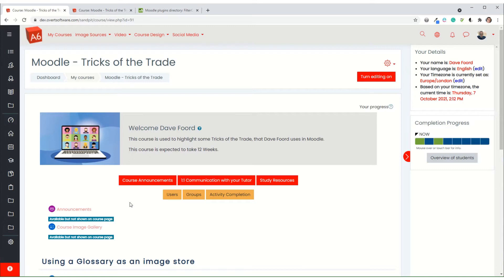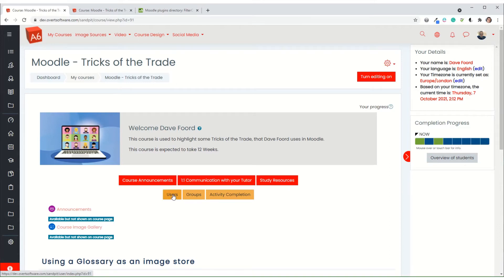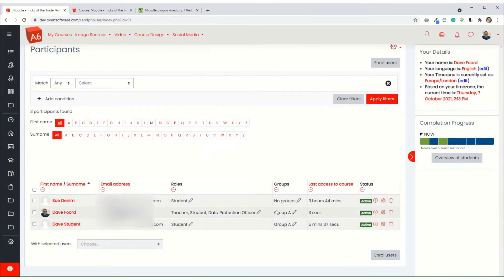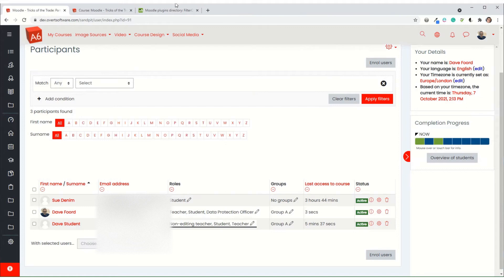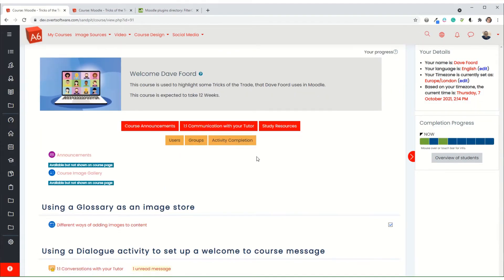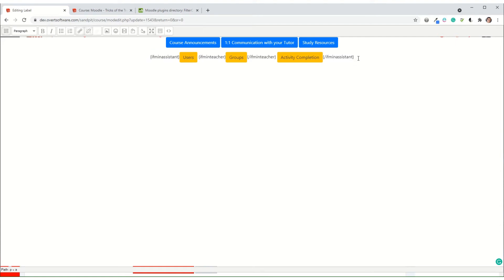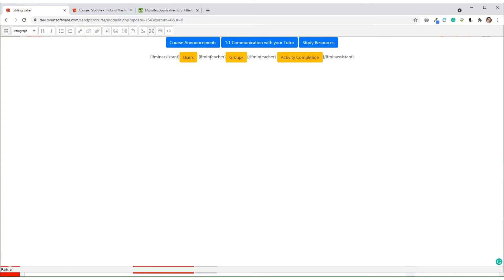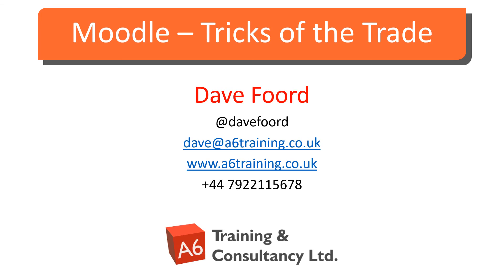Moodle - Tricks of the Trade: Using Filter Codes to Personalise by Role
The Filter Codes plugins allows for some very clever personalisation based on a users role.